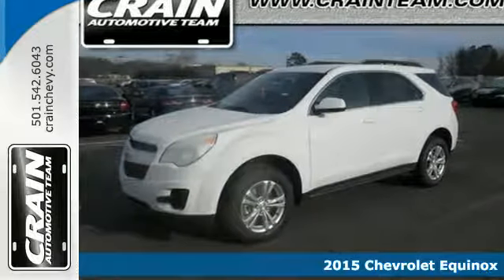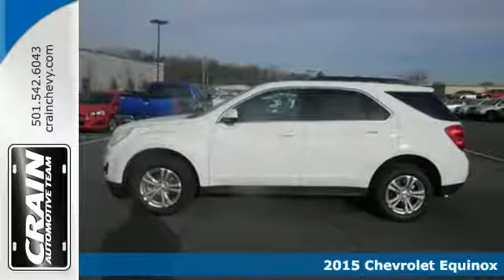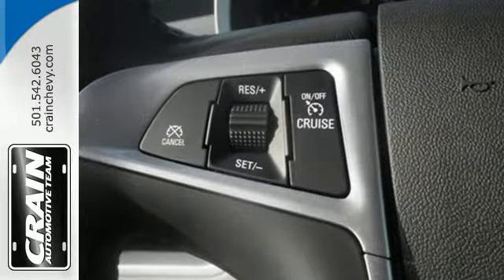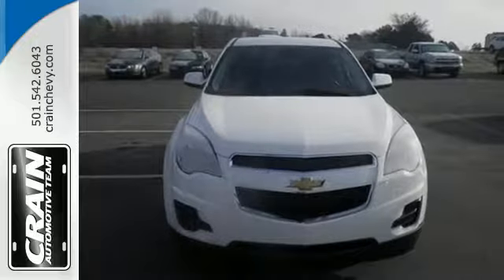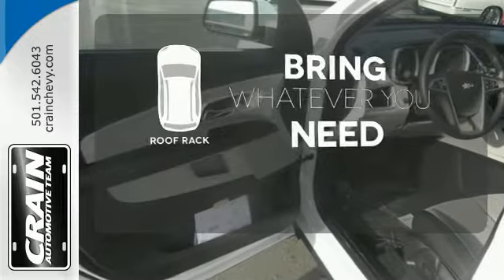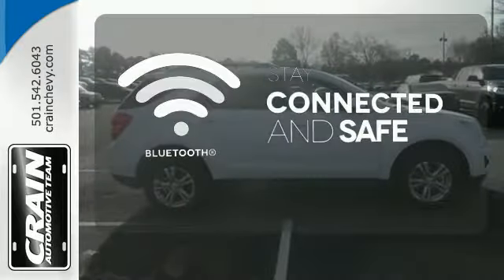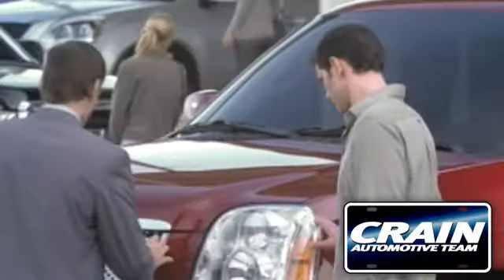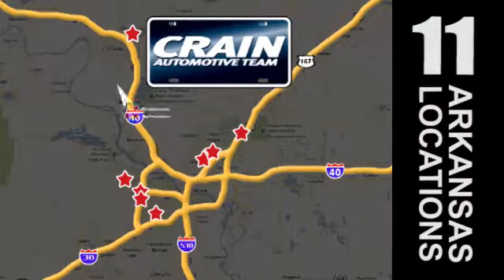2015 Chevrolet Equinox Little Rock AR Bryant, AR 5CT4993 - SOLD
Year: 2015
Make: Chevrolet
Model: Equinox
Trim: 1LT
Engine: 2.4L 4-Cyl Engine
Transmission: Automatic
Color: Summit White
Interior: Light Titanium/Jet Black
Stock #: 5CT4993
VIN: 2GNALBEK2F1131517

Address:
9911 Interstate 30